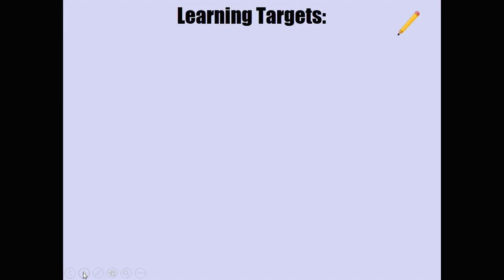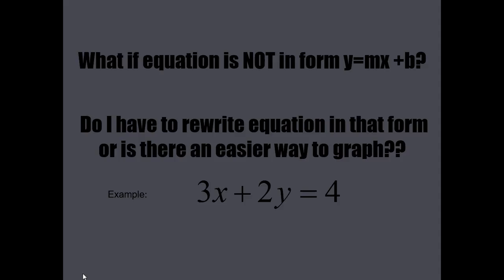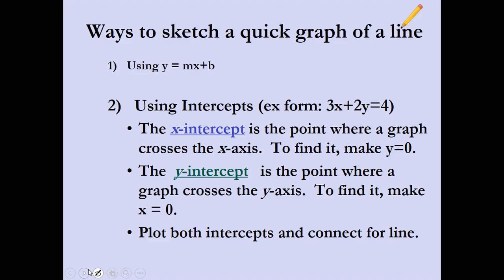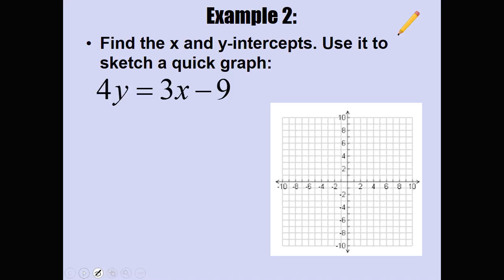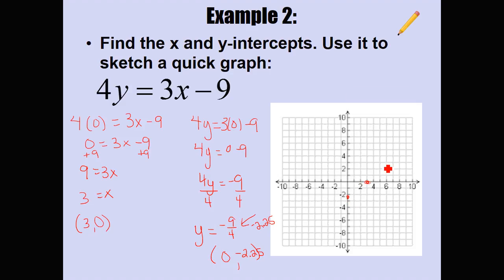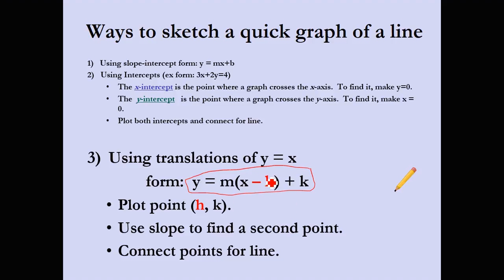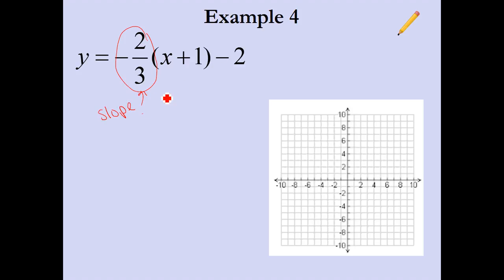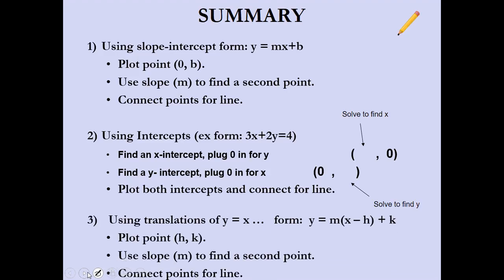graphing lines using 3 methods